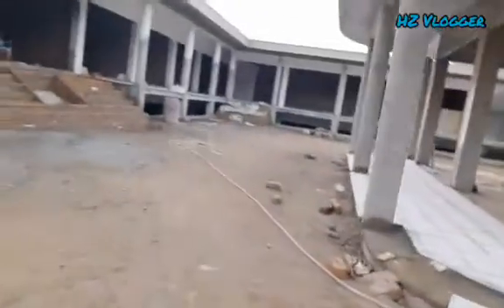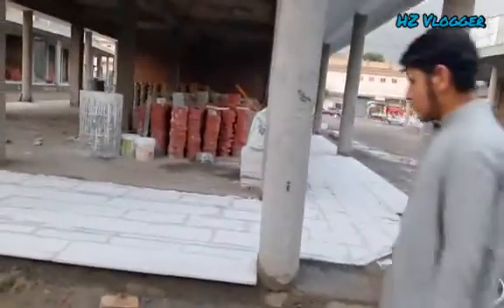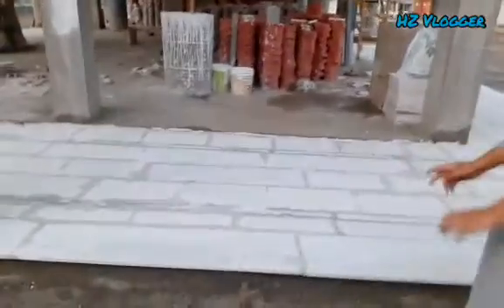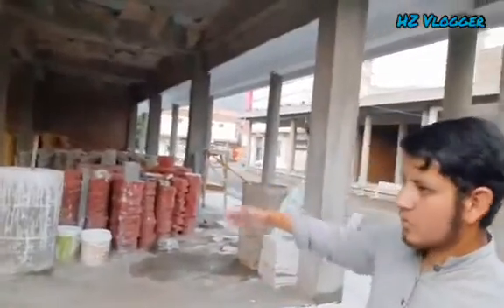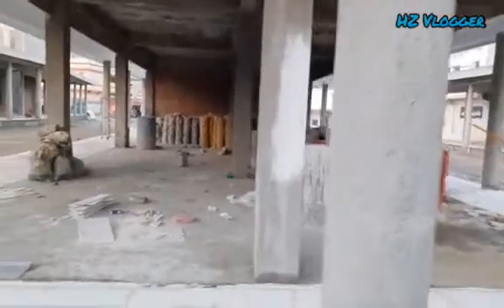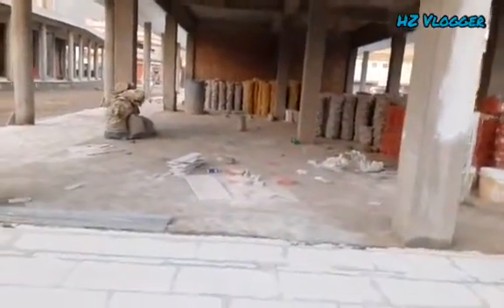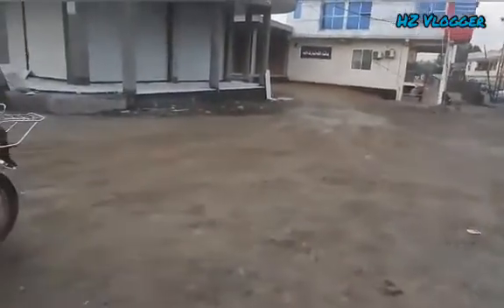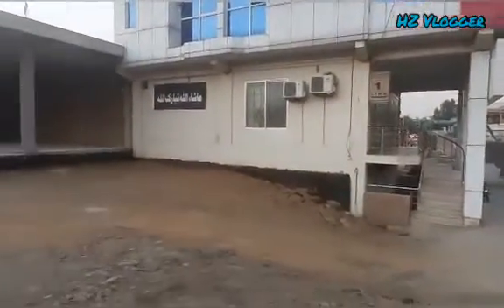New Market Is Opening In Odigram Swat